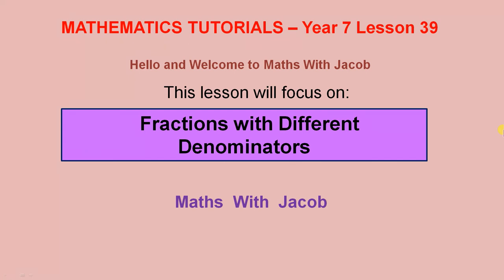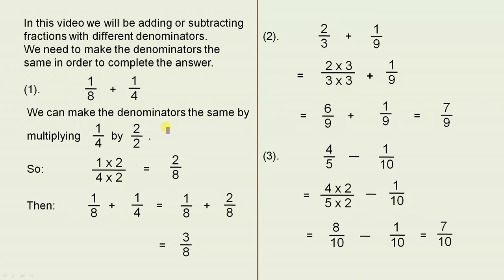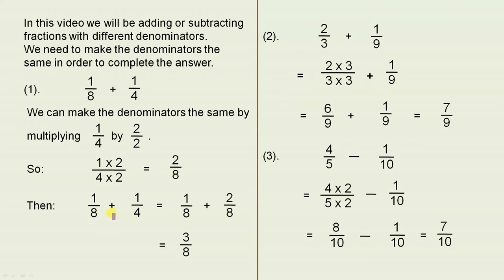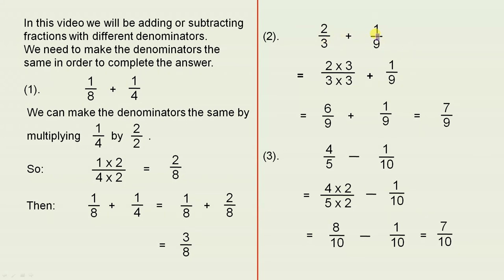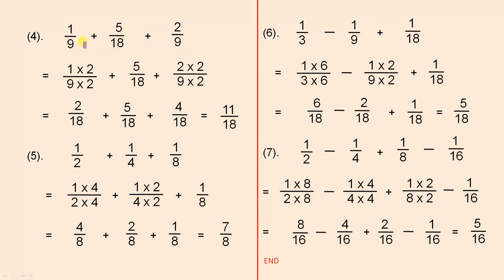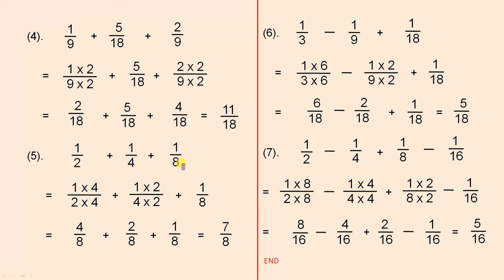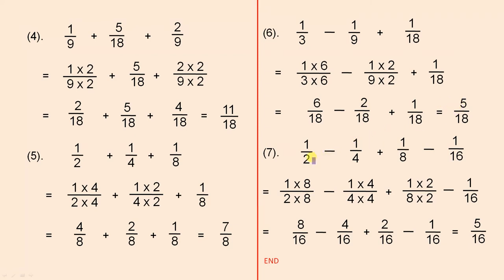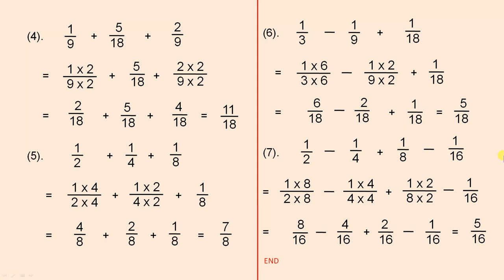Fractions With Different Denominators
This video shows how to add and subtract fractions with different denominators.